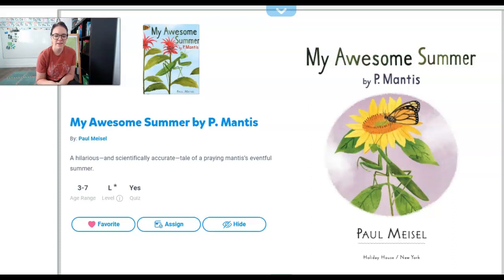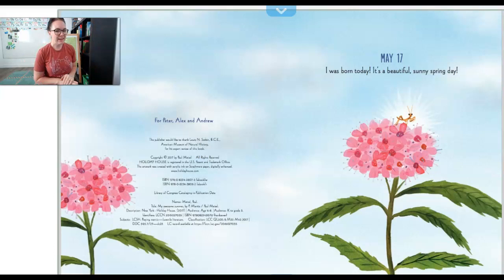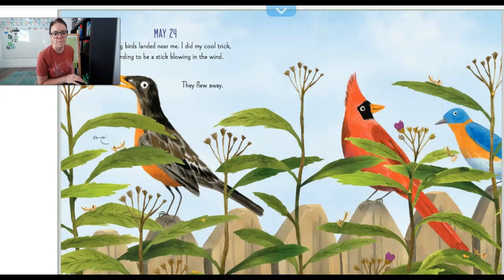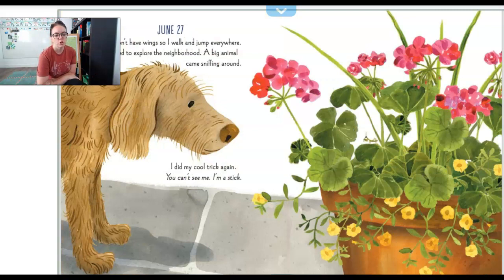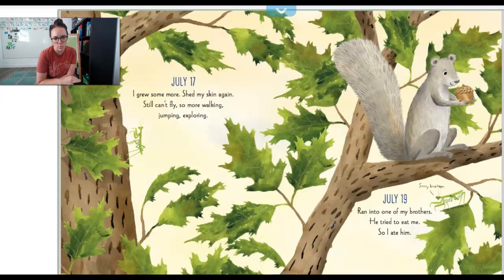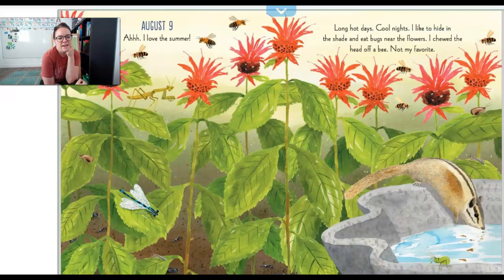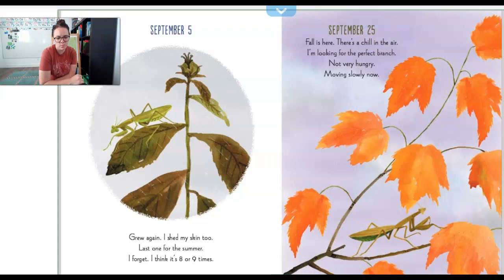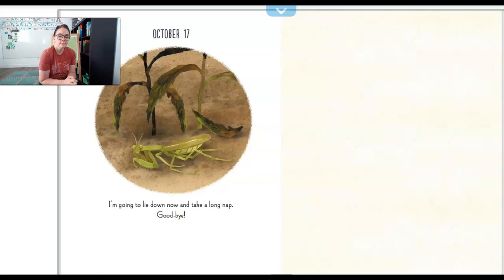Read Aloud | My Awesome Summer by P. Mantis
My Awesome Summer by P. Mantis, written by Paul Meisel, read aloud by Miss Shanda

Storytime about bugs and insects for kindergarten or preschool. Great book for springtime theme in virtual classroom. Discuss journal writing and insect life cycles with this read aloud story about a praying mantis!